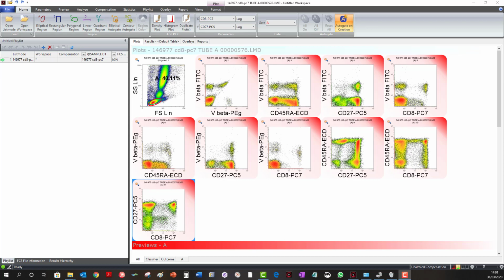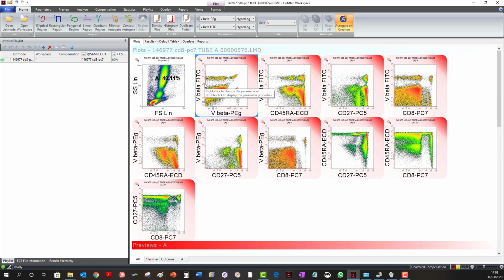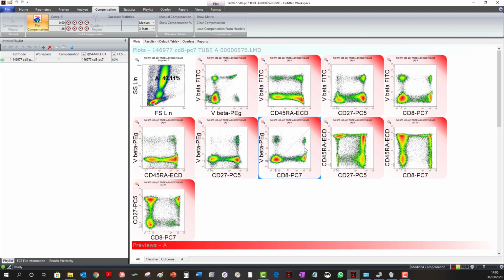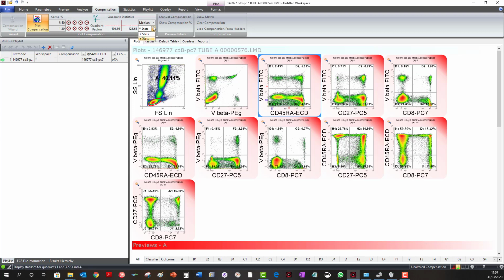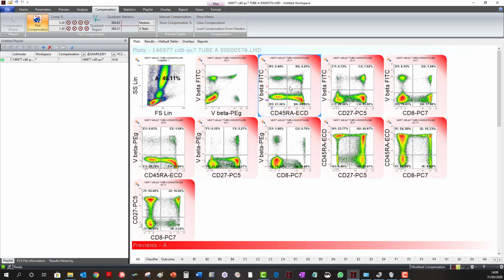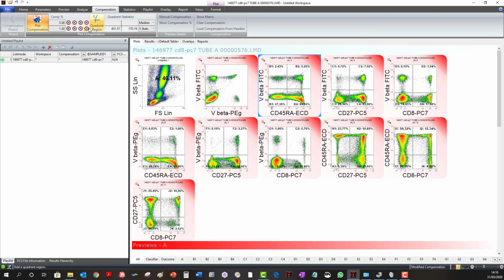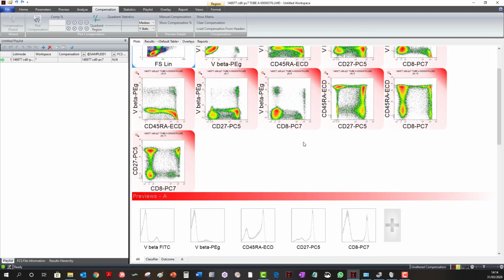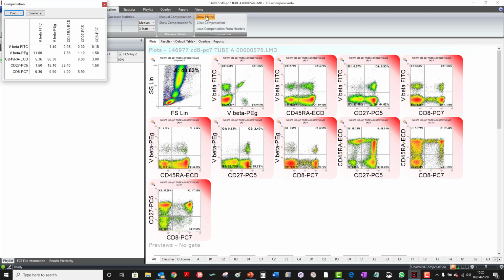VenturiOne - Manual Compensation